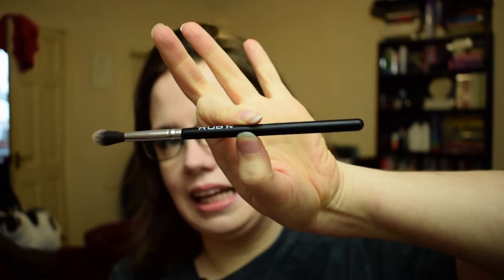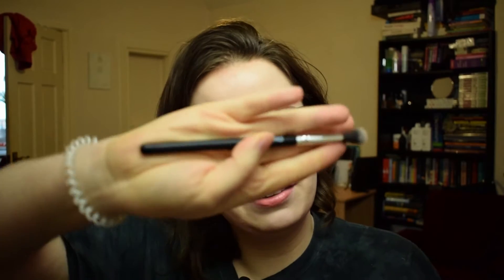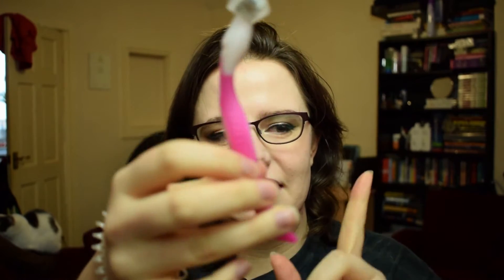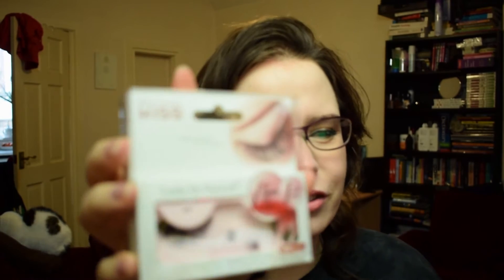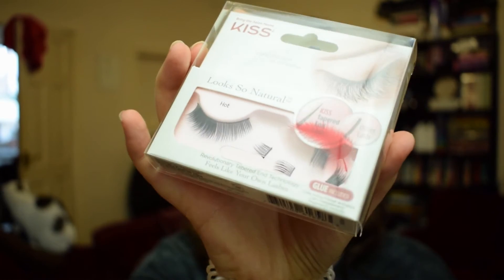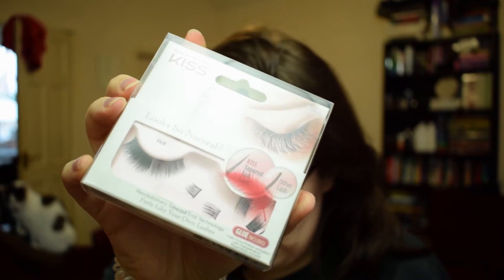GlossyBox Catch Up - November 2016 UK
This is just a quick round up of what I thought of last month's GlossyBox, rather than a first impression unboxing. This was recorded using a Nikon D3300 DSLR camera, using a Boya lavalier microphone. Enjoy.

Follow this link to the GlossyBox magazine, where it explains the two boxes and allows subscribers to choose